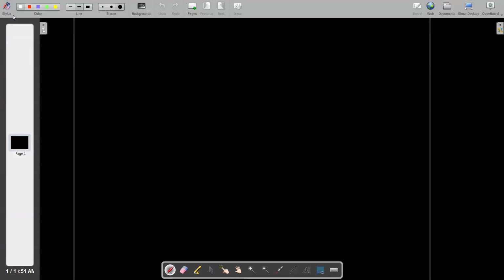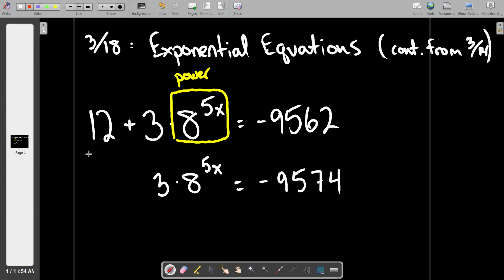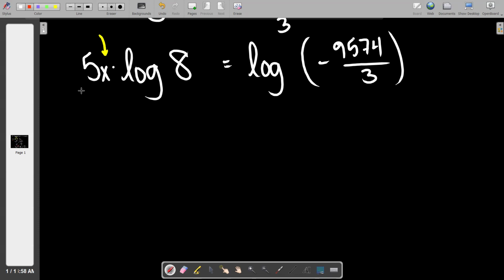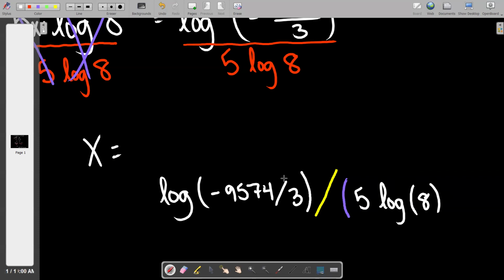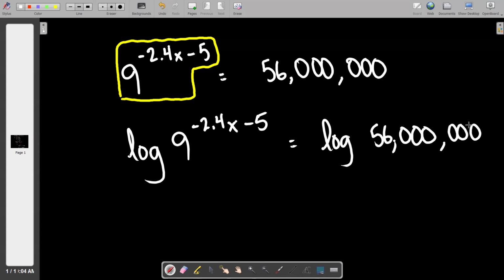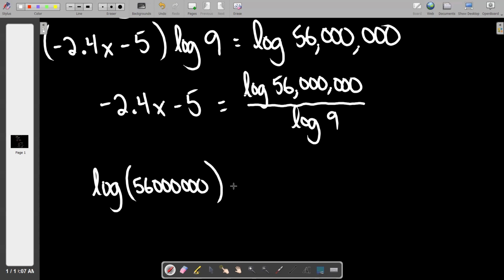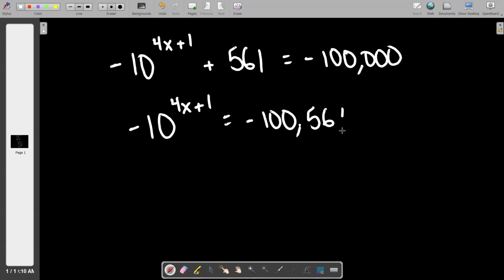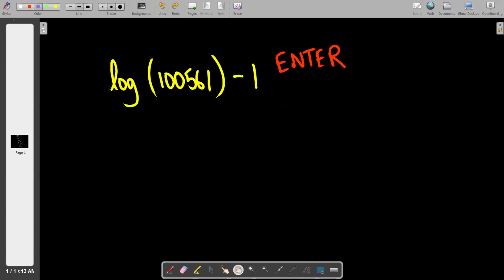Exponential Equations (continued...)